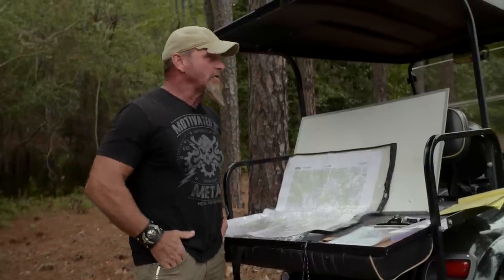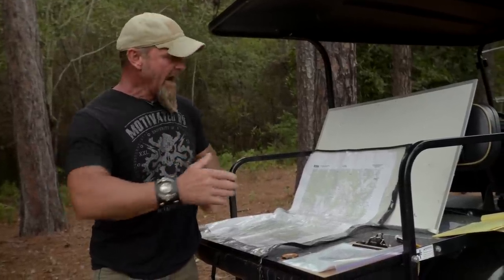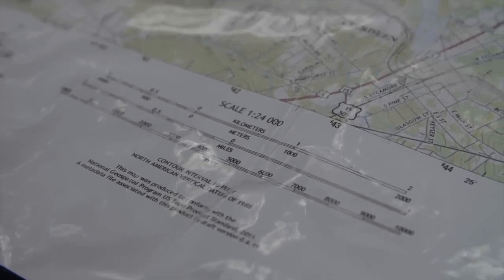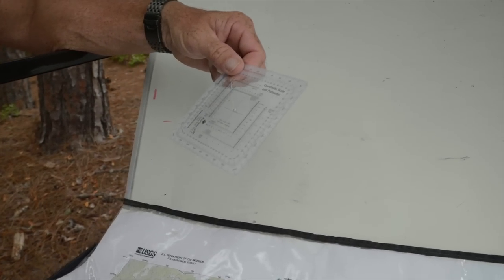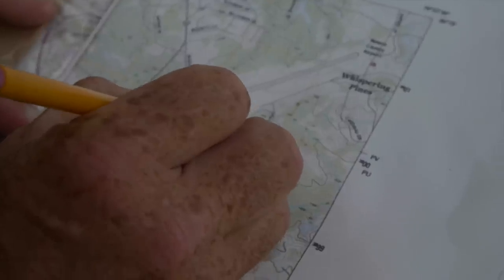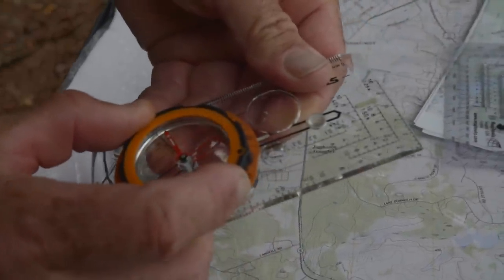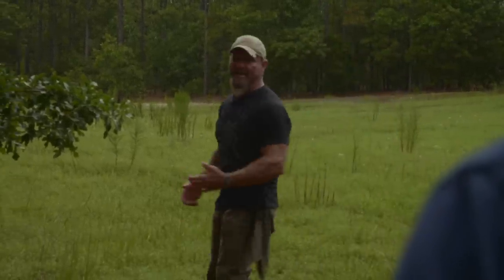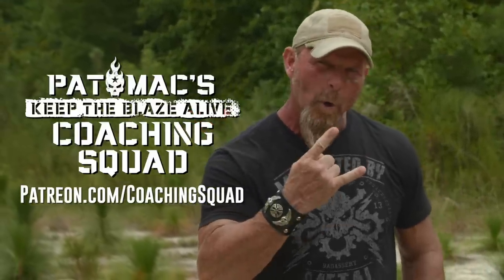Land Navigation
Get out of your rut and start taking your life back by joining my Keep the Blaze Alive Coaching Squad